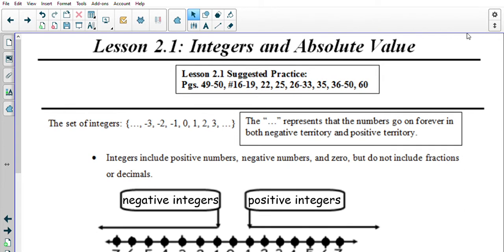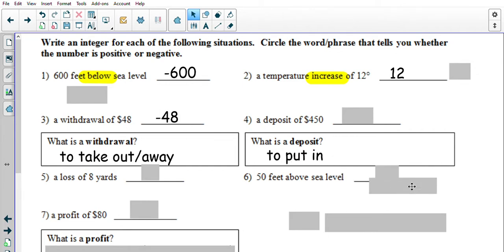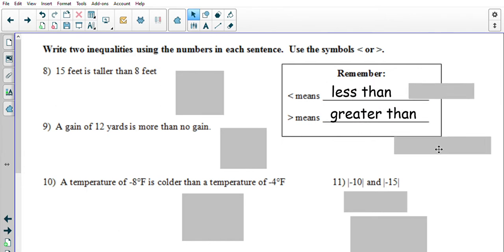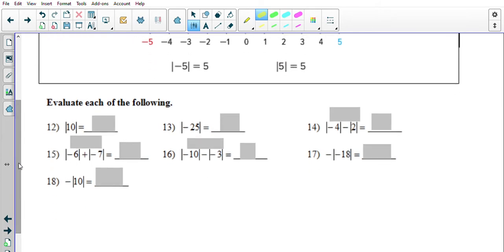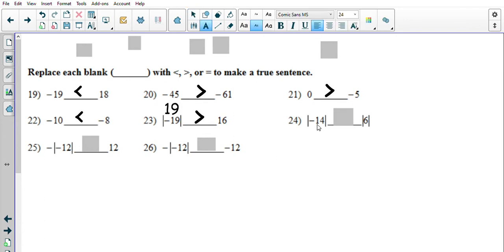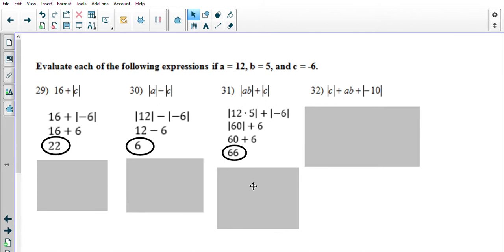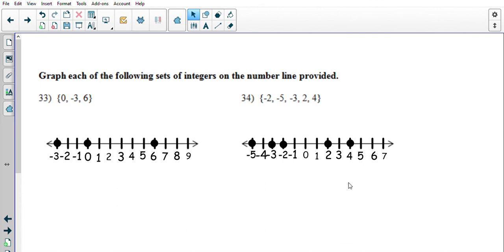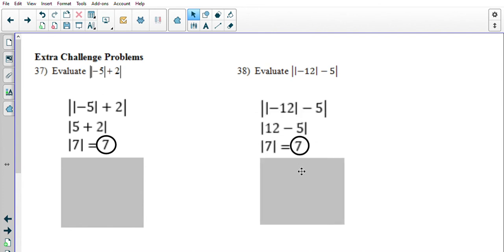PA Lesson 2.1 Guided Notes